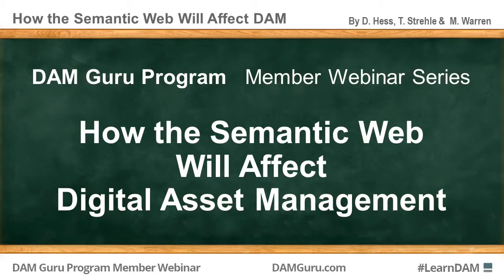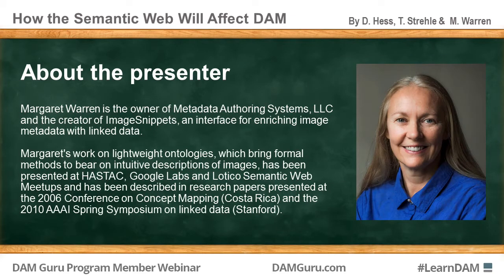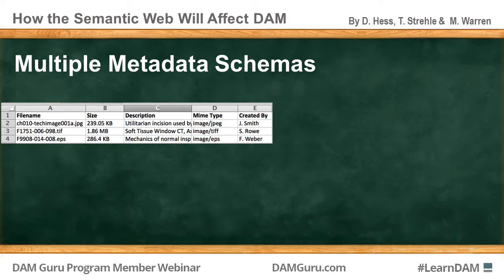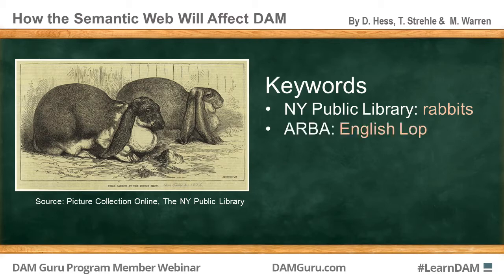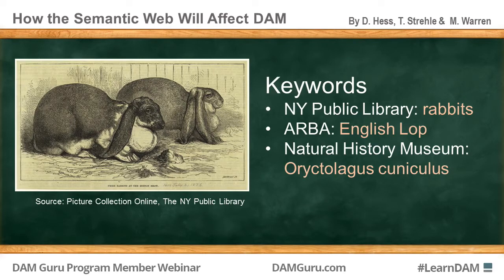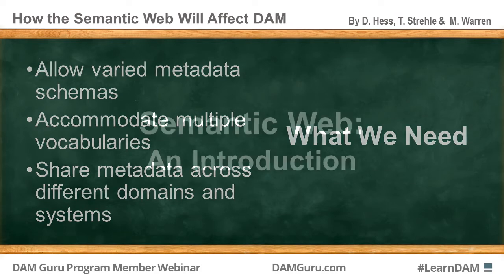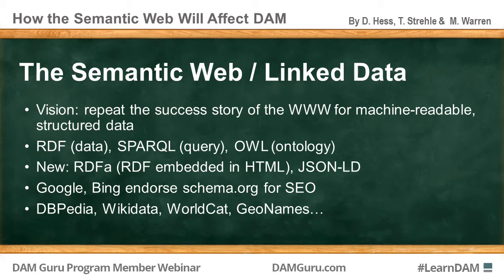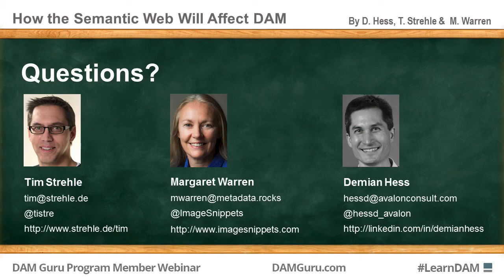How the Semantic Web Will Affect Digital Asset Management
Visit link for ongoing discussion forum. This DAM Guru Program member webinar provides DAM metadata geeks and techies with an overview of how digital asset management can benefit from Semantic Web concepts, and how real life DAM projects are already using them.